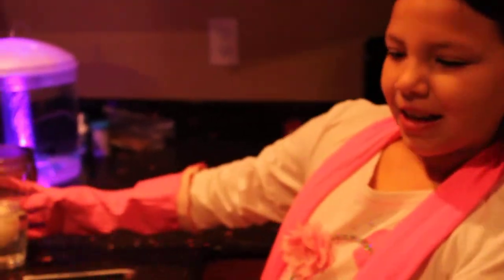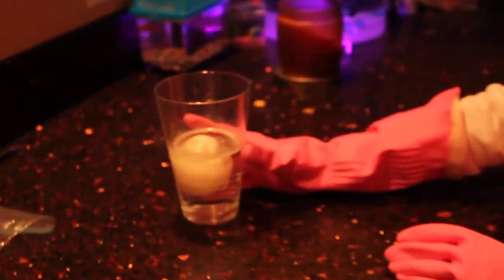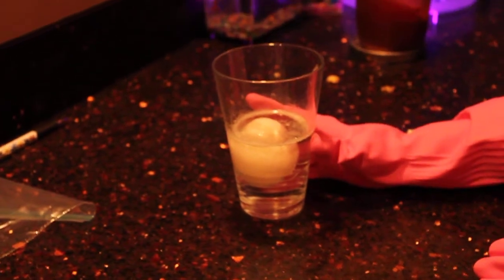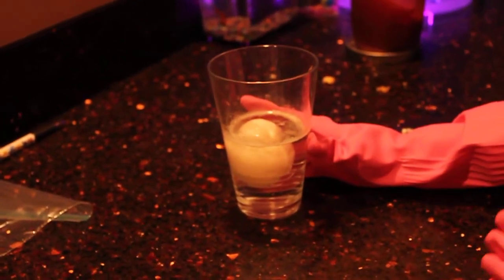Bouncy Egg Experiment - A Really Fun and Easy Science Experiment to do at Home!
Just add a raw egg to a cup of vinegar.  Leave it overnight sitting in the vinegar and the hard shell begins to turn squishy.  The egg is bouncy.  But don't try to bounce it from too high in the air or watch what will happen.  You will have a big mess to clean up.  This is a really fun and easy experiment to do at home!

Here is the science behind this experiment!  Egg contain calcium carbonate.  This is what makes the shell of the egg hard.
Vinegar is an acid known as acetic acid. When calcium carbonate (the egg) and acetic acid (the vinegar) combine, a chemical reaction takes place!  Carbon dioxide (a gas) is released, this is what the bubbles are in your vinegar/egg mixture.  When the egg is removed from the vinegar, the shell is soft and squishy.  This is because all of the carbon was removed from the shell in those little bubbles!

After the experiment, if you leave your egg sitting out it will begin to turn hard again.  This is because the softened egg will "steal" back the carbon dioxide that it lost while sitting in the vinegar.